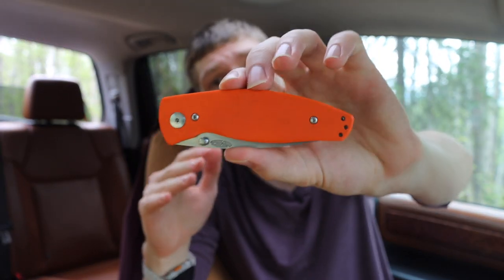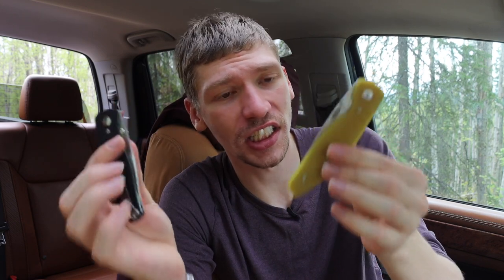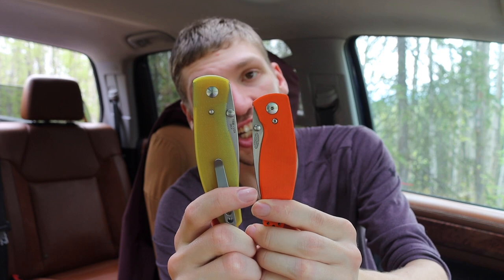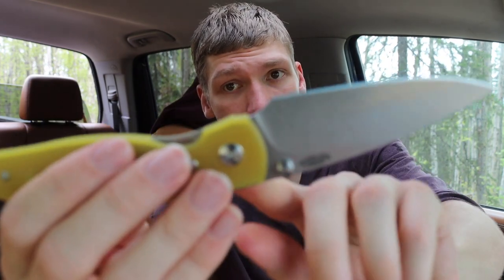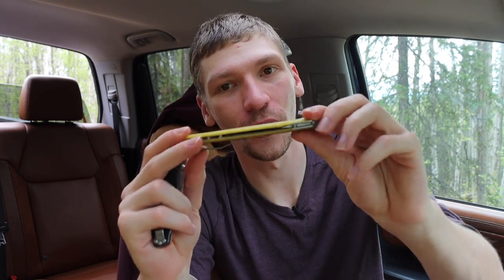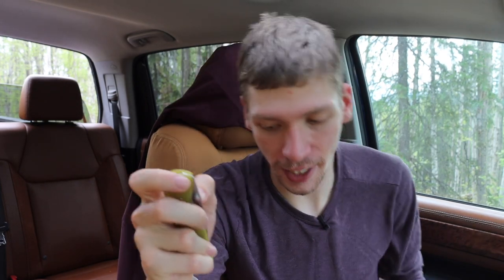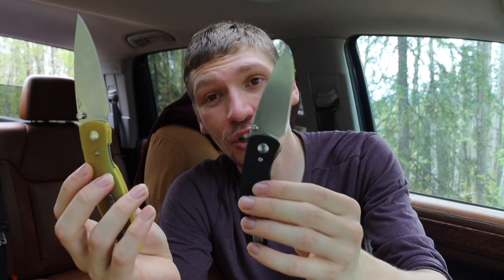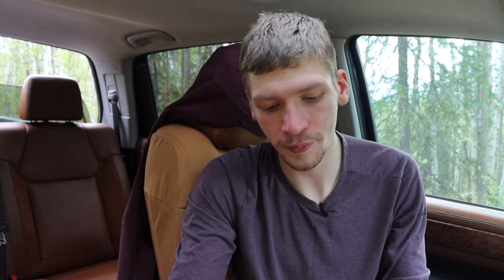Two Molecular Knives TRM Atom vs. Neutron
Who knew chemistry would be fun?